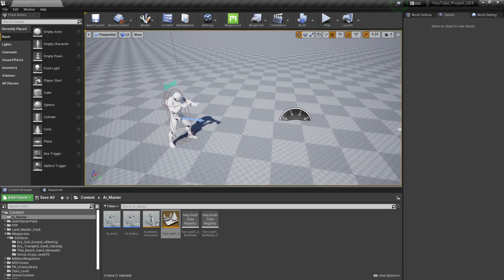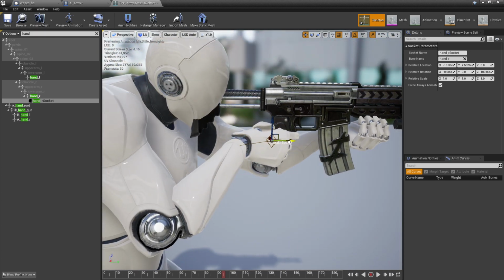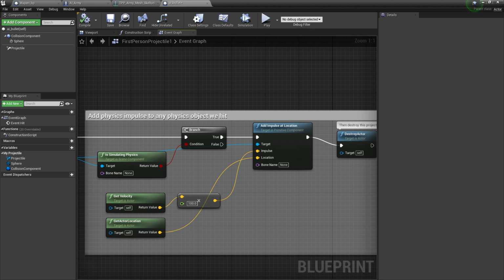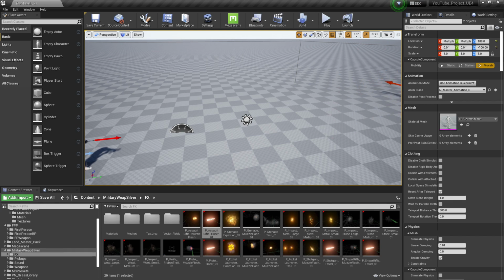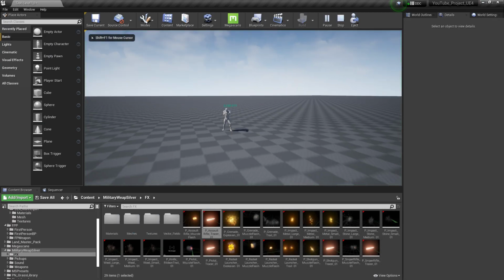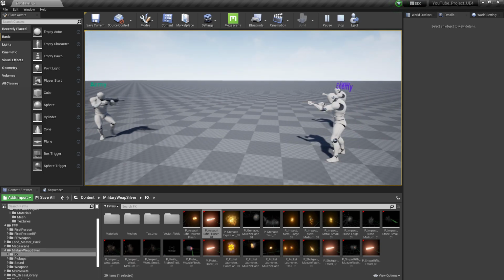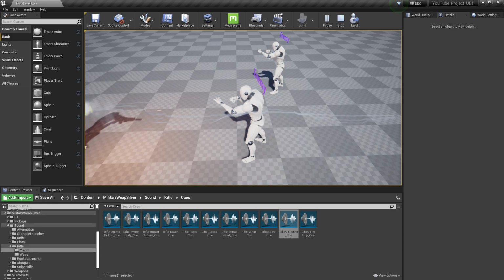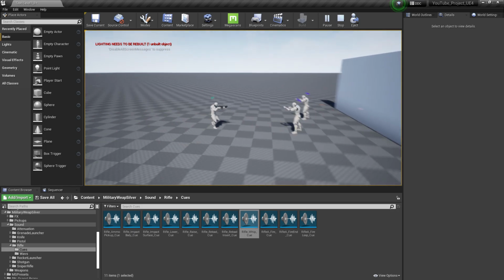Find Nearest Enemy | Advance AI System On Unreal Engine 4 | 4.27.2 Full Blueprint Code Ai vs Ai UE4